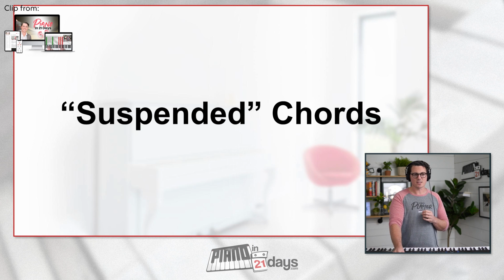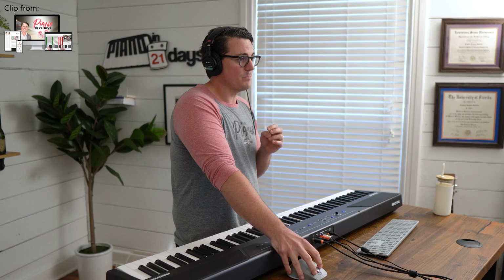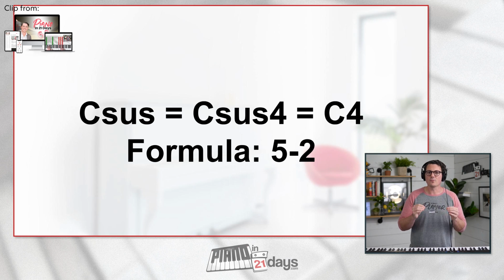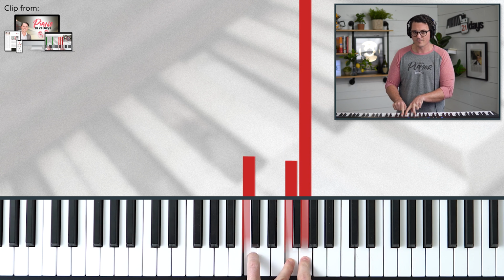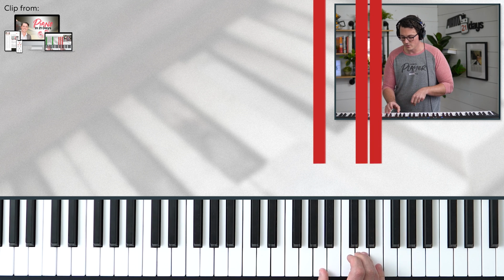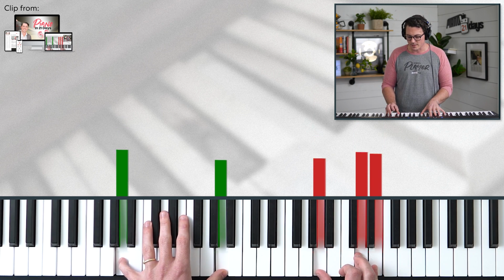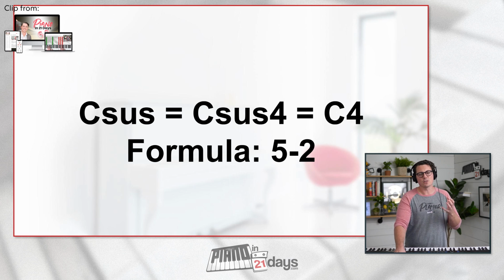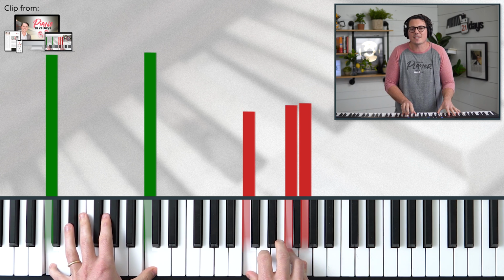Suspended (Sus) Chords on the Piano, Simplified!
Suspended chords: what are they and how do they work? Check out a sample lesson segment from Piano In 21 Days on how to play suspended chords as simply as possible.

🕒 TIMESTAMPS 🕒
00:00 Introduction
00:38 A glimpse of my lesson on suspended chords
01:02 Suspended chord notation
01:35 Two different types
02:03 Suspended/4th chords
03:29 Using the 5-2 formula
03:54 The left hand
04:45 Using the 2-5 formula
05:21 Why are they called suspended chords?
05:46 Where you’ll see suspended chords
06:31 Another way to think about these chords
07:28 Wrapping up